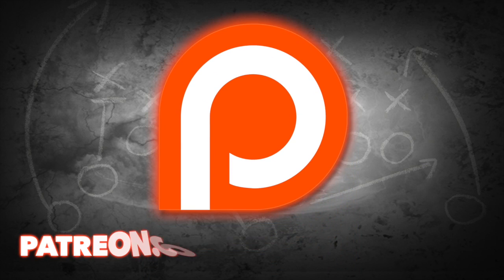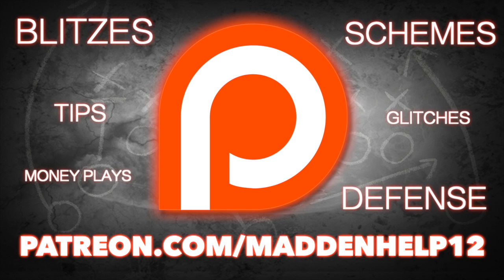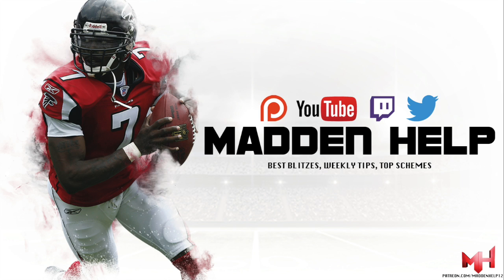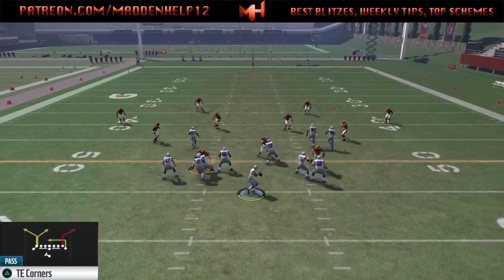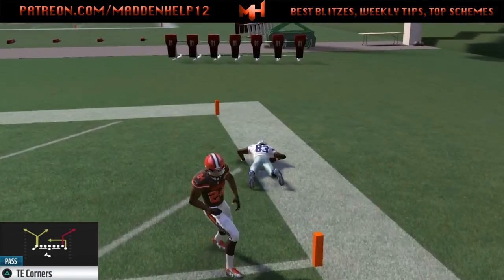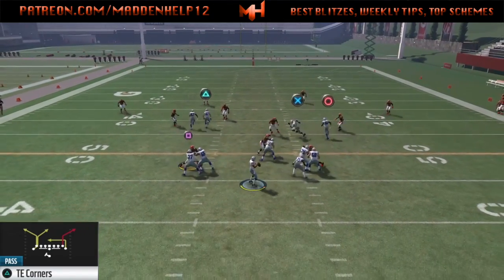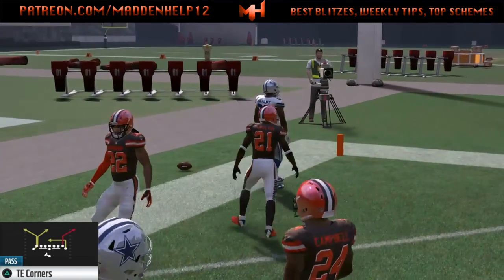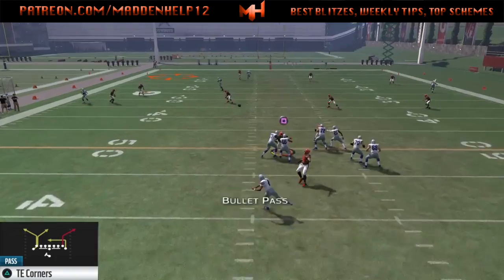Madden 17 Jumbo Heavy TE Corners One Play TD Cover 4